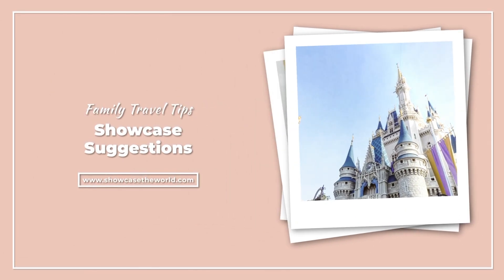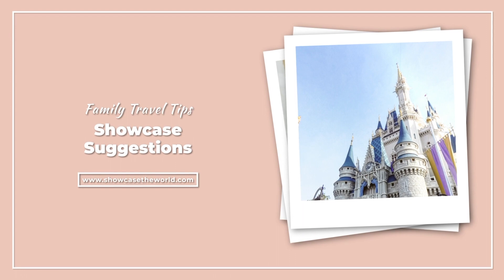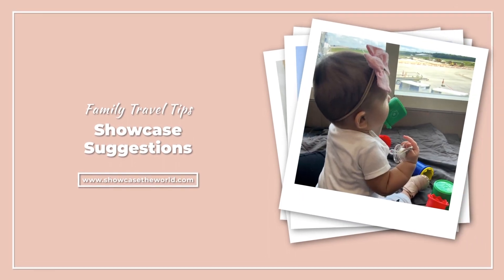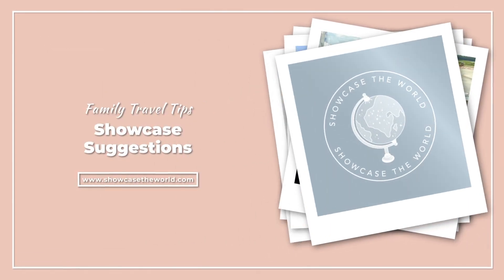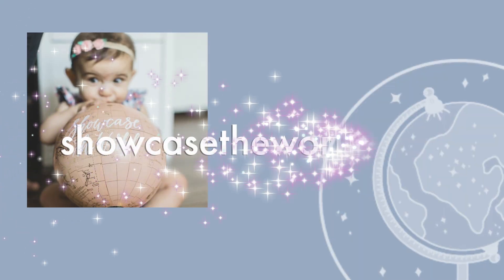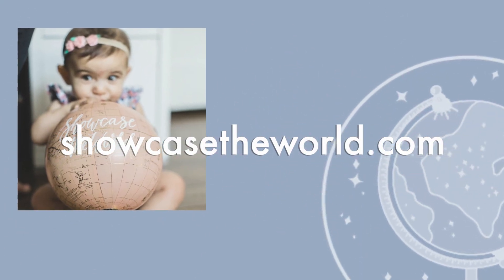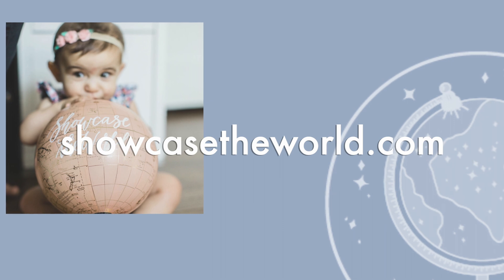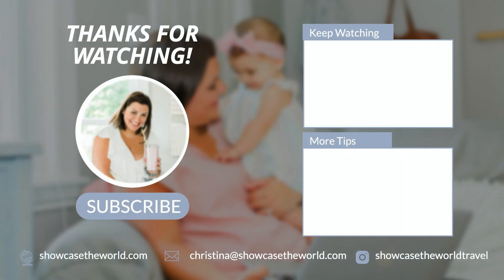Cruise Packing Essentials | 5 Things You Need to Bring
Packing for a cruise is unlike any vacation you have ever had to pack for. Here are the 5 MUST HAVE items you don't want to forget when packing for your next cruise.
Still worried about forgetting something for you and your kids before embarking on your next cruise? Download my FREE Disney Cruise Line Packing List linked below to not miss an item!

Hi, I'm Christina -  I am a Traveler, a Planner and a Mom and I help busy parents plan the perfect family vacation to Walt Disney World, Europe and beyond.
I have spent the last 5 years in the travel industry helping countless families plan stressfree vacations… yes, they exist! If you are a busy parent who wants to learn the best destinations to travel with kids, time saving hacks and how to get the best value out of your vacation dollars you are in the right place.
Need help planning your vacation? I have helped busy parents like you save HOURS researching resorts, making dining reservations and avoiding the crowds.
FOR NO EXTRA MONEY!!
Suppliers like Disney build the travel advisor commission into the price of your room or package. They either keep it as profit or they pay people like me.
When you book a vacation with Showcase the World Travel you can:
Spend less time making reservations and planning itineraries
Have confidence you got the best price with discount checking service
Not experience the frustration of being transferred from call center to call center
Save hours navigating the black hole of information on the internet
Be stress-free knowing someone will take care of you should any problems arise
Feel like a VIP with concierge level service
Have more time to enjoy your family
So if you are planning a vacation, why not book with someone who is knowledgeable and experienced in planning family vacations. You are already paying for it anyway you might as well have someone help you.
To Request a Quote or Schedule a Vacation Consultation
And check Book Your Vacation off of your To Do List.

For partnership opportunities Get In Touch